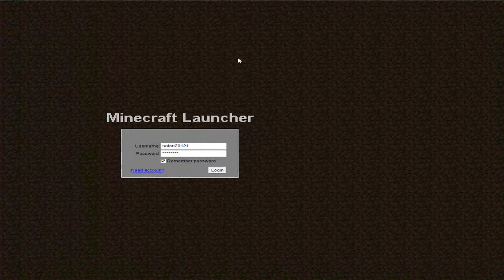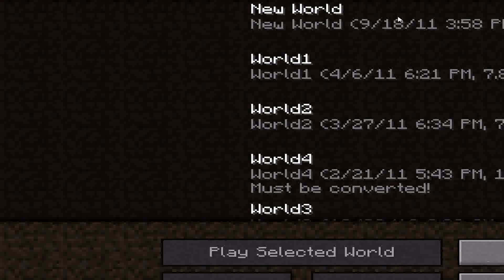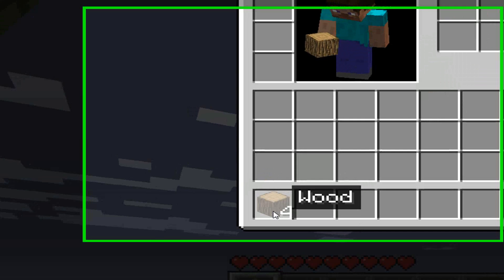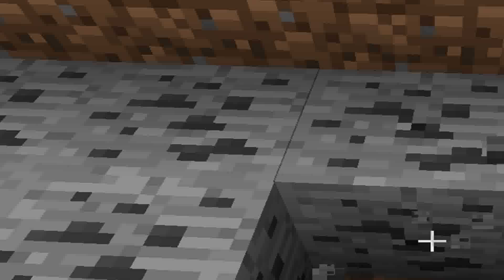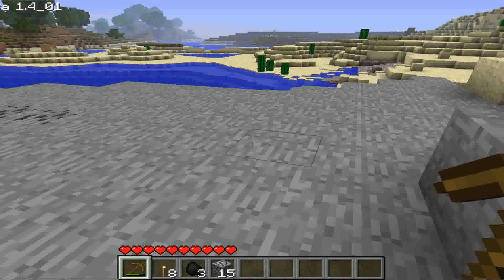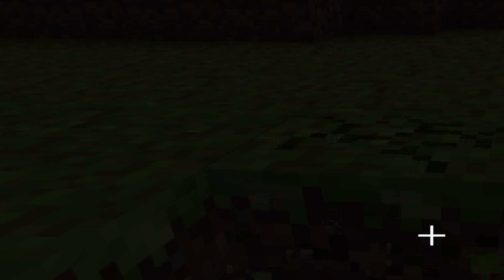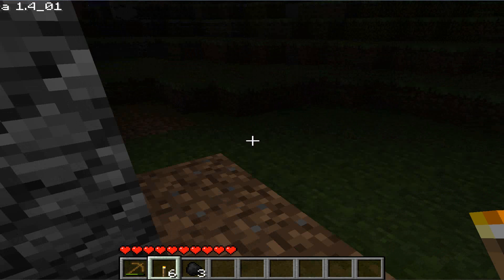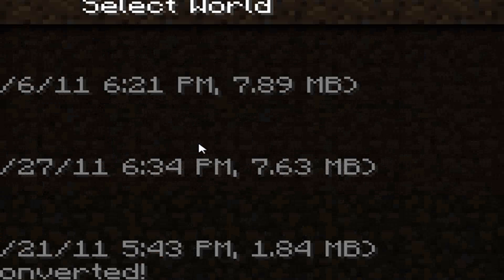Time to Play Minecraft Part 1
Jared shows you how to spend your first day and night in Minecraft.